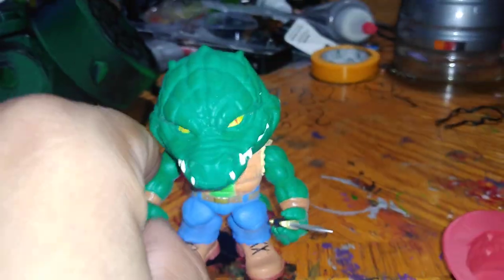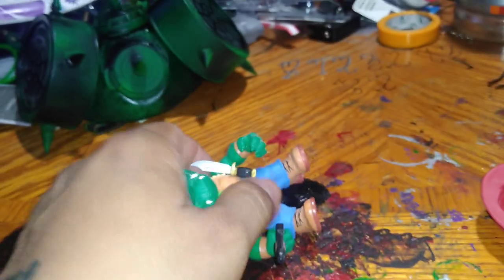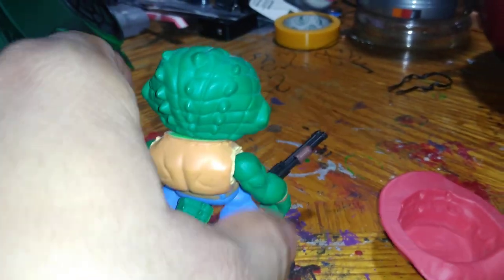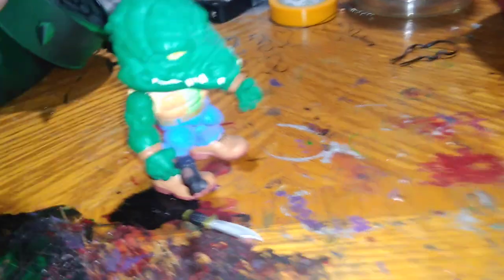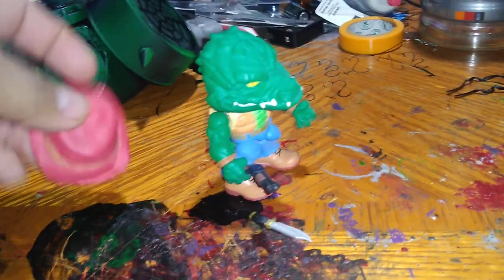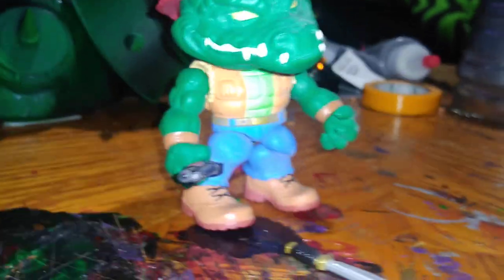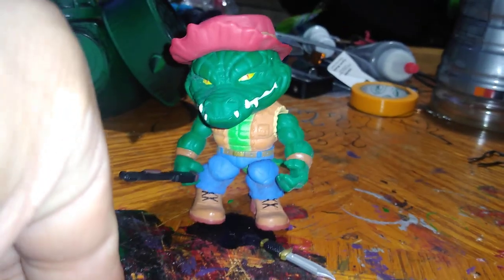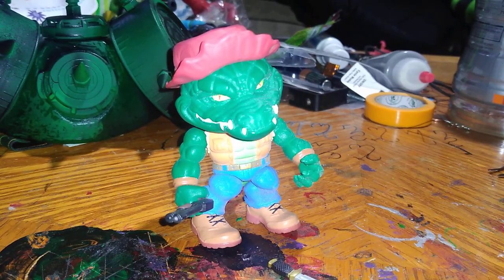2016 Loyal Subjects Leatherhead (Shell #852)